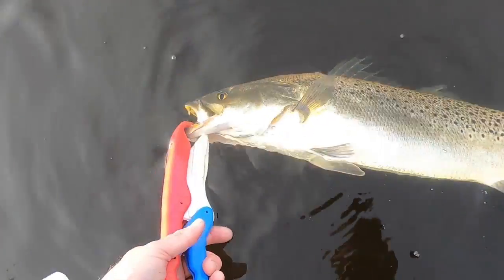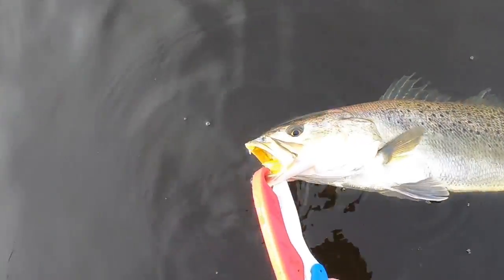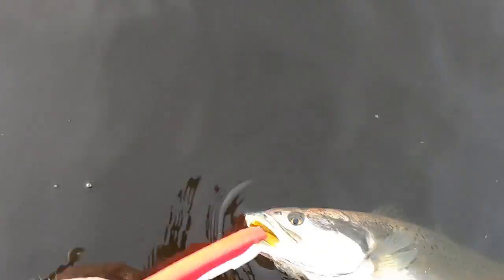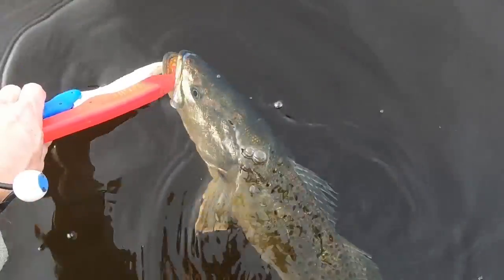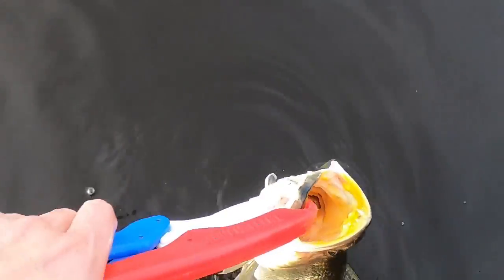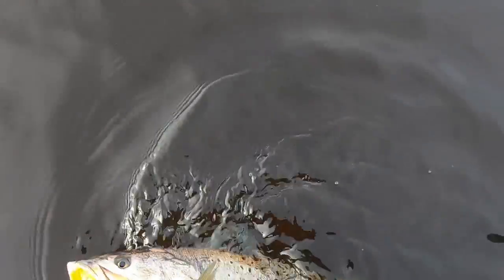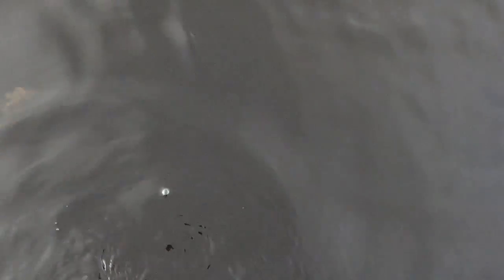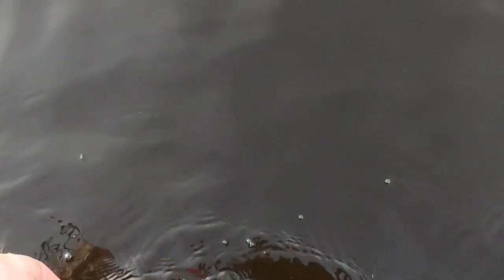SPECKLED TROUT FEEDING UNDERWATER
Video of an afternoon tossing the waterwolf camera around the local speckled trout hole.  Managed to get some great underwater shots and learn a lot.  It really is amazing how many fish I have been missing and not even knowing they are there.  These brackish creeks look so much different than I imagine they would when you see them from underwater.

Currently I am fishing almost solely for speckled trout and this will continue to be the trend with my channel every fall, winter, and spring with some occasional summer speckled trout fishing. (depending on the bite)  I plan to start targeting more fish from my jet ski in later videos including spanish mackerel,king mackerel, bull reds, and cobia with the possibility of black drum and sheepshead fishing when the bite gets hot at the area bridges.